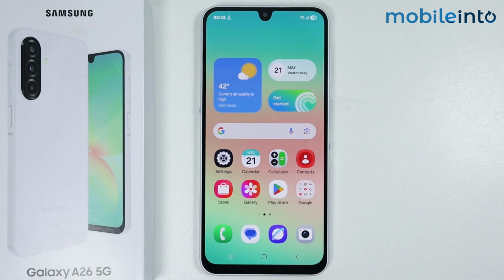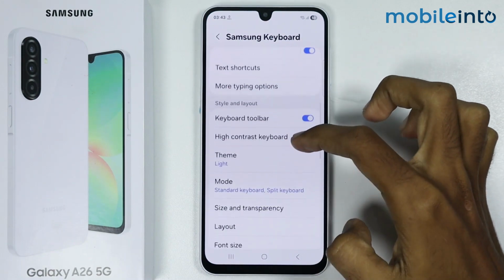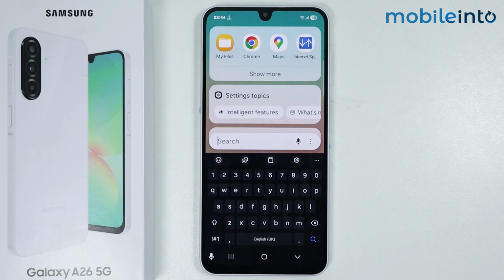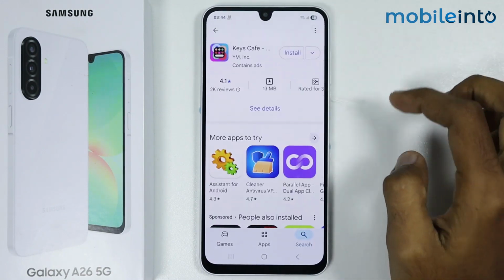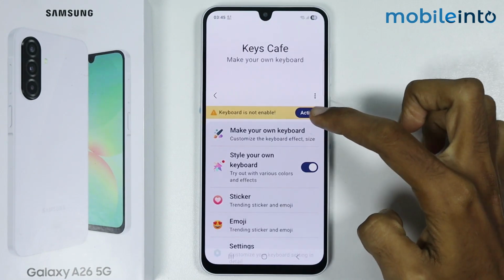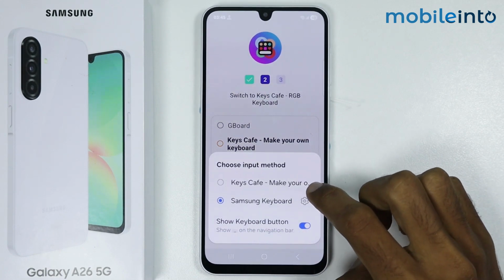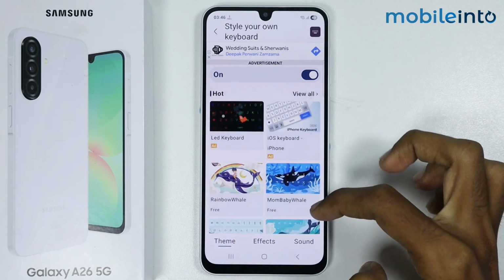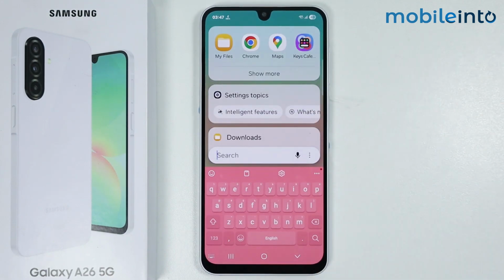How to Change Keyboard Theme in Samsung A26 - Keyboard Theme Setting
How you can set custom keyboard theme in Samsung A26. If you want to change keyboard theme or find keyboard theme settings in samsung a26, follow these steps.